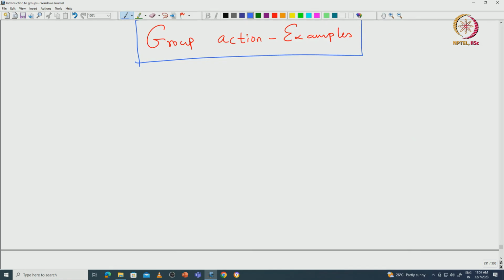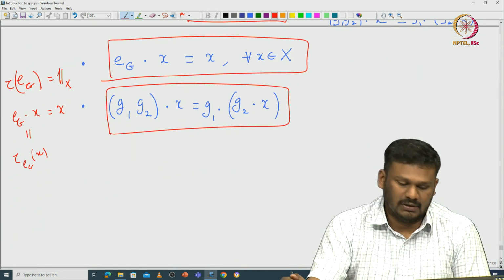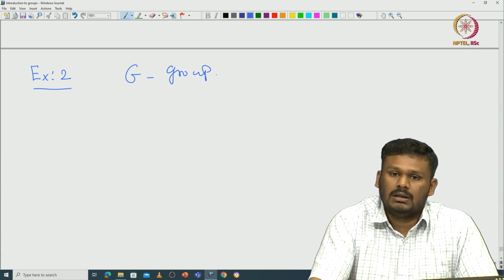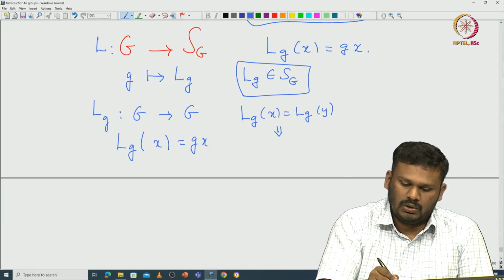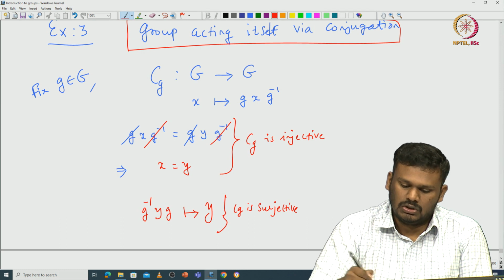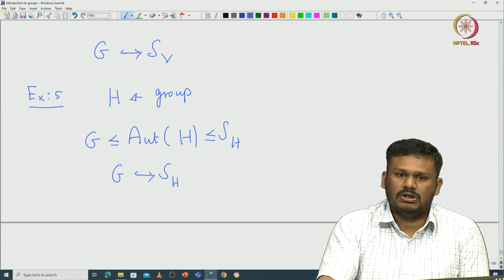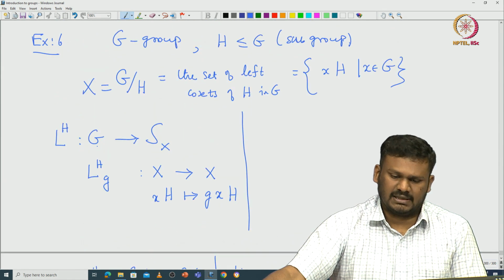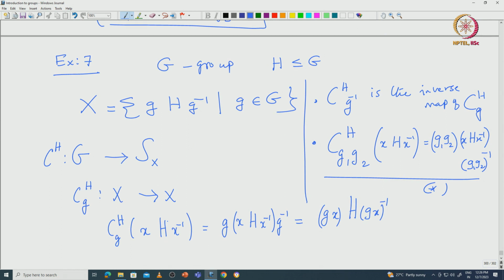Lec 34 Group action - Examples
Group action, left multiplication action, conjugation action